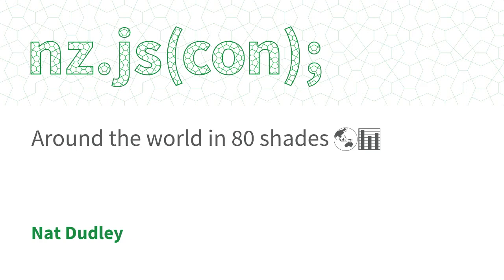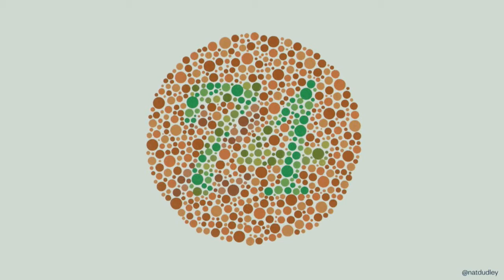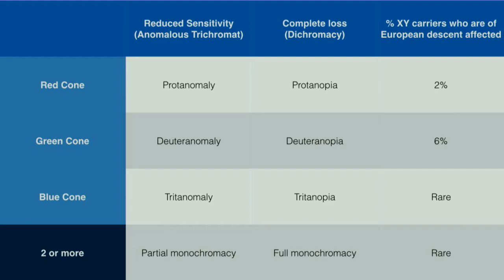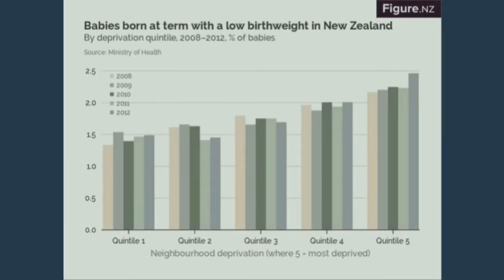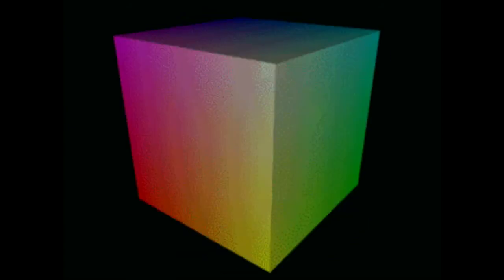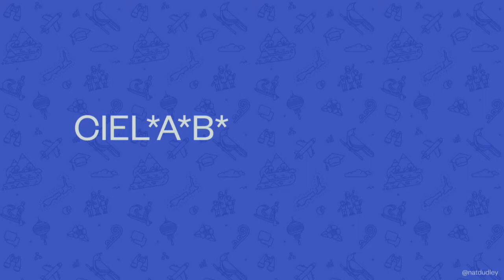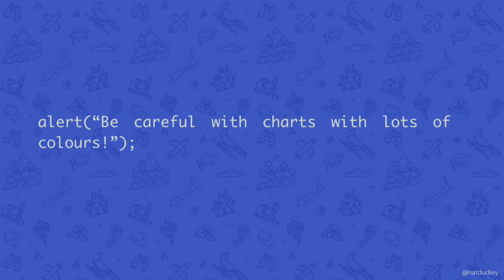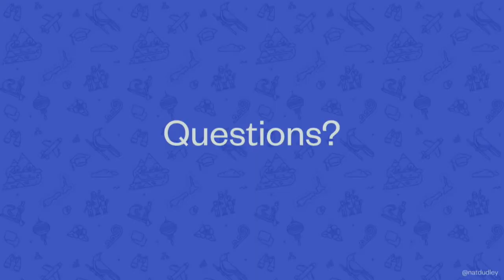Around the world in 80 shades 🌏📊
Nat Dudley

Dataviz is becoming more and more popular, both for fun and in web applications we build for work, but loads of it is inaccessible for colour-blind people. Learn how to use different colourspaces and JS libs to build colour-blind accessible data visualisations.